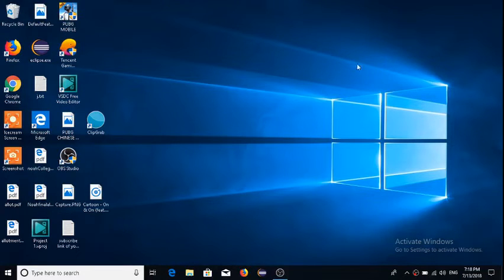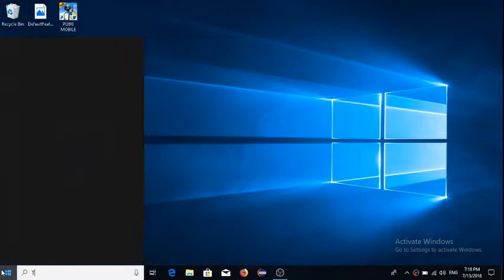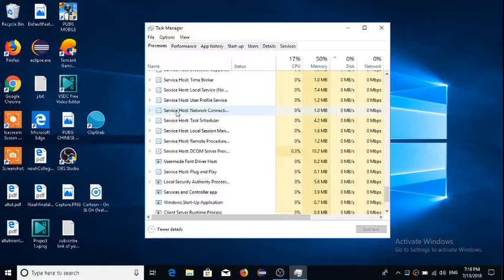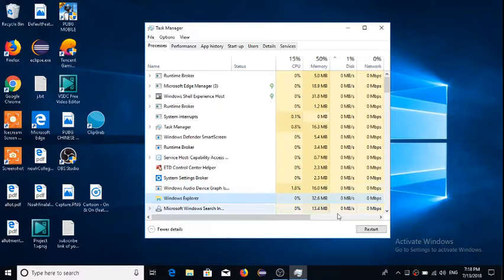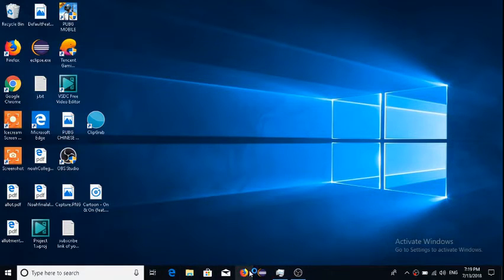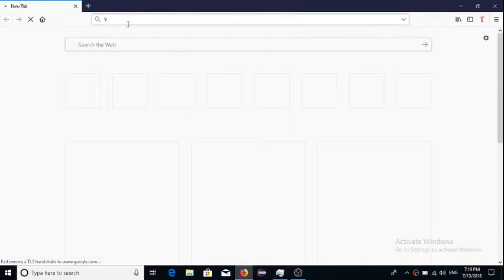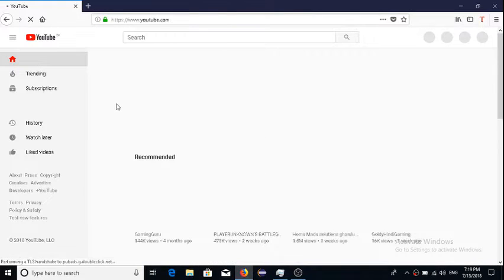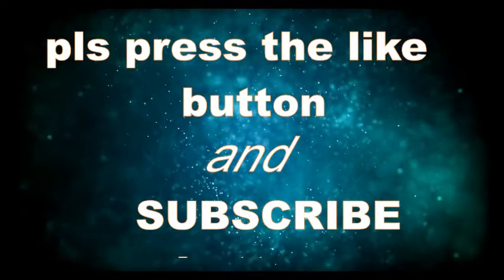how to remove task bar in full screen youtube / games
i am trying to learn english ; sorry if i told anything wrong